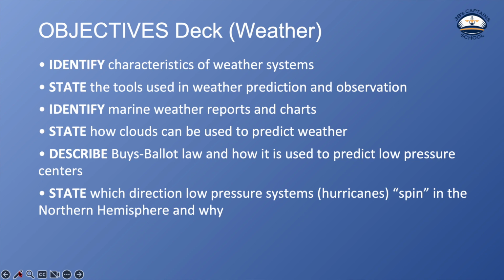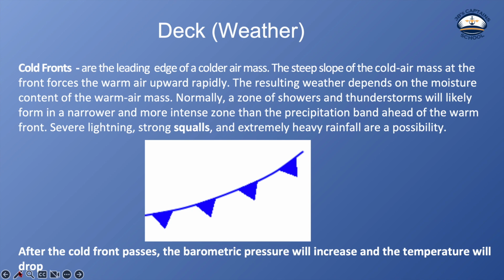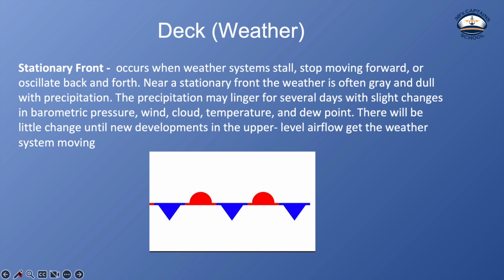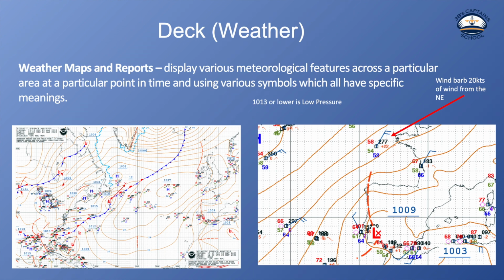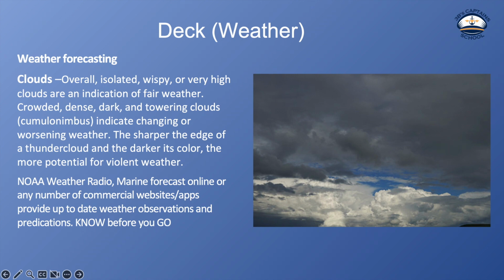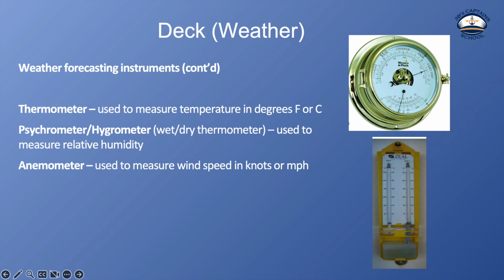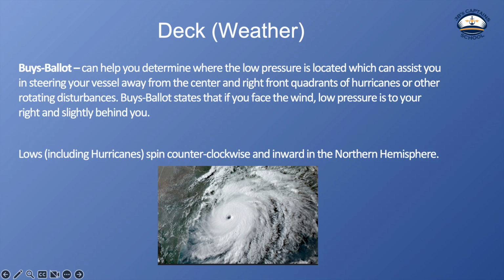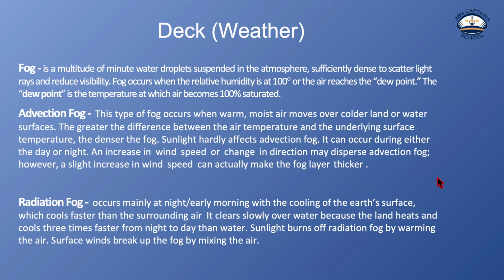Deck Weather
This video covers basic Marine Weather.